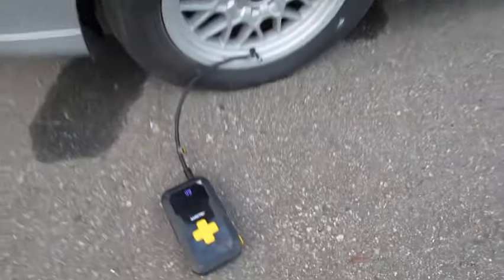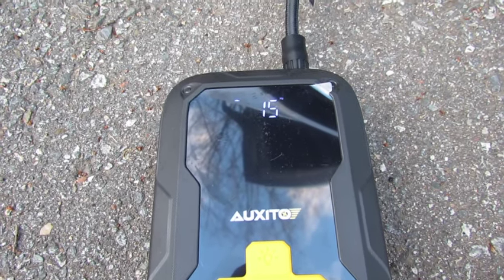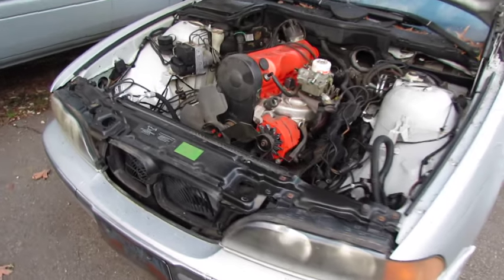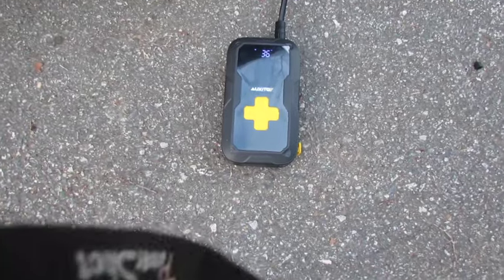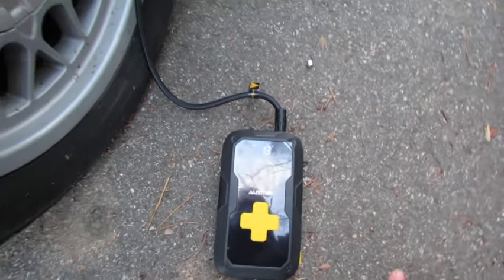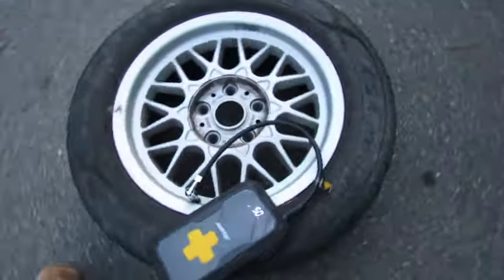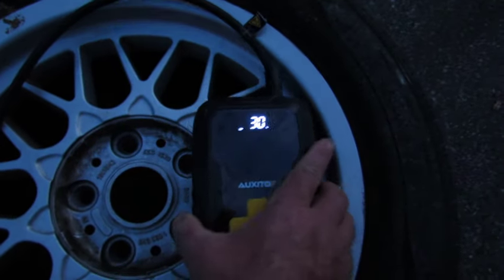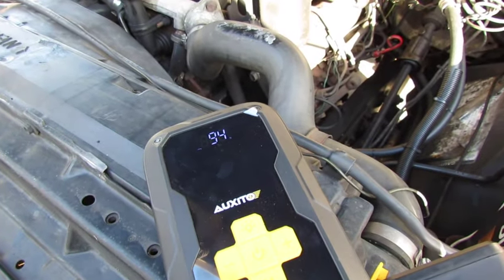Auxito Air Compressor:Jump Starter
Auxito sent this little deal to us to try out and review, here is how it went.